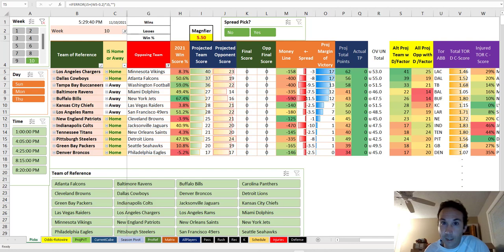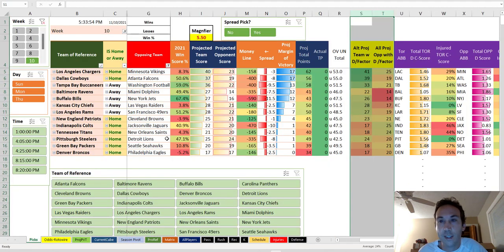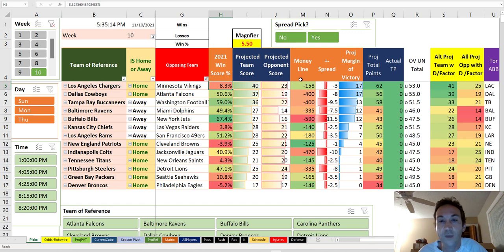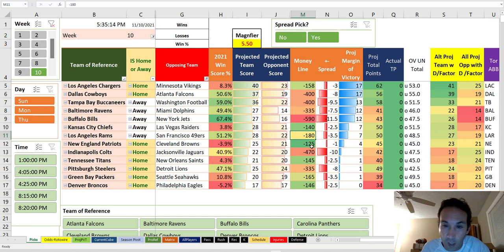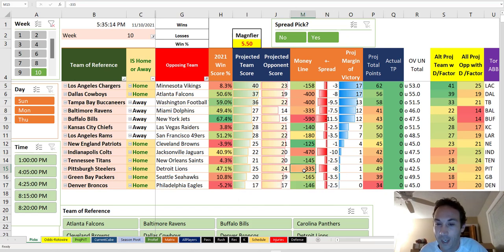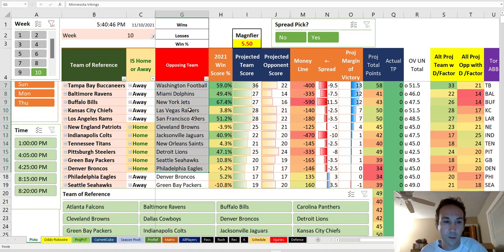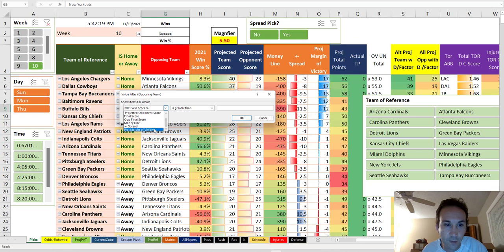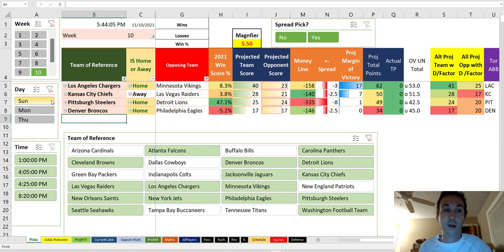Week 10 NFL Algorithm Preview 11-10-21: Now with D Alternate Projections!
Happy Week 10!